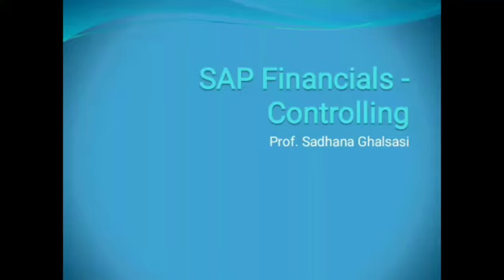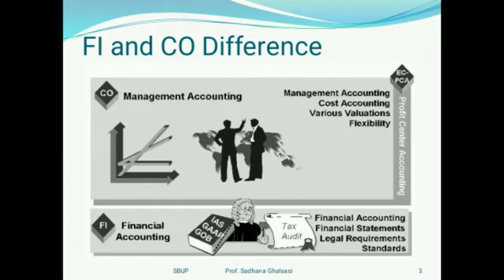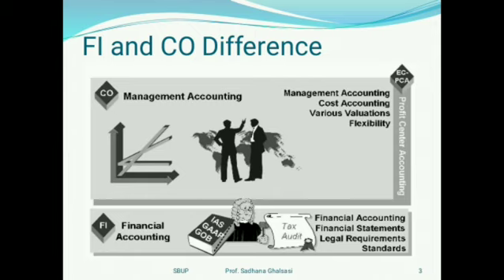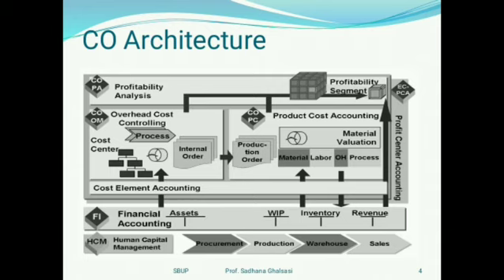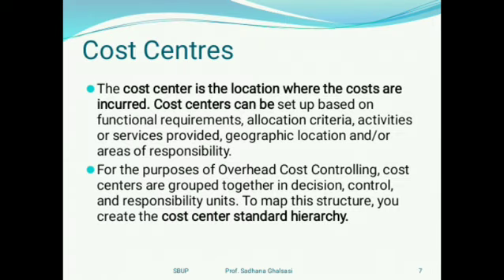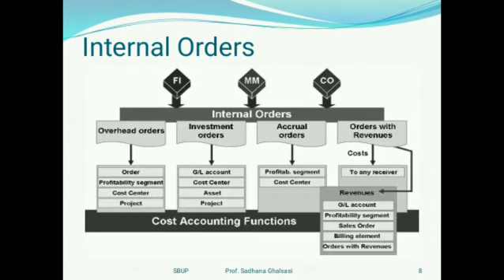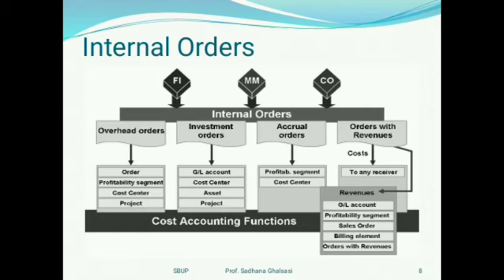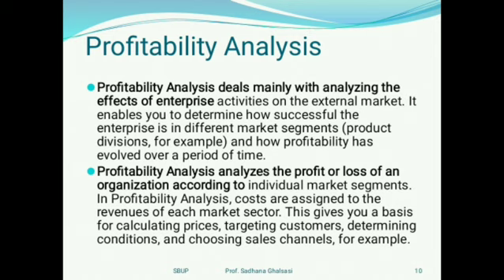SAP CO Introduction | SAP Controlling | SAP Financials CO | Managerial Accounting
This video introduces Controlling module of SAP ECC 6.0